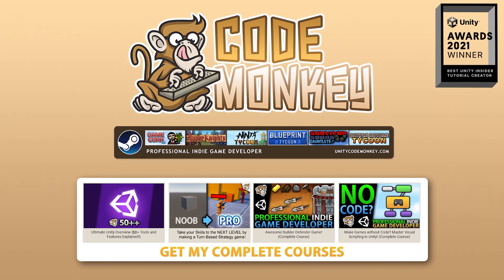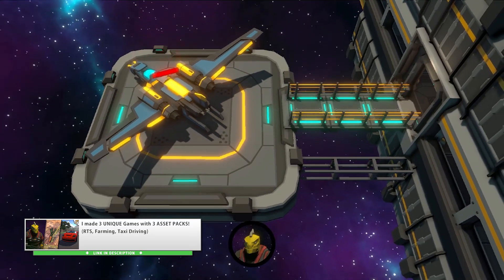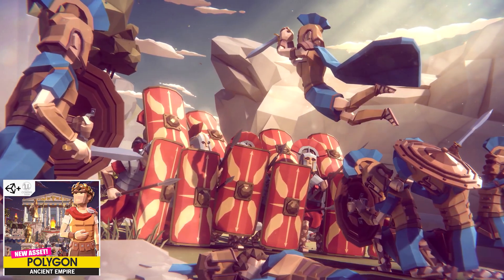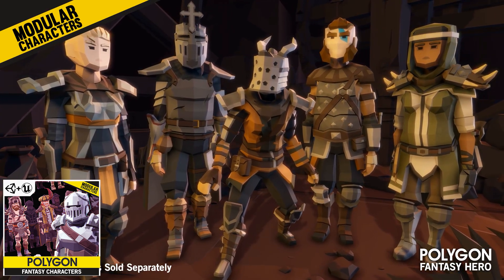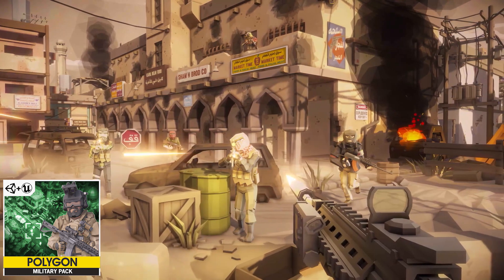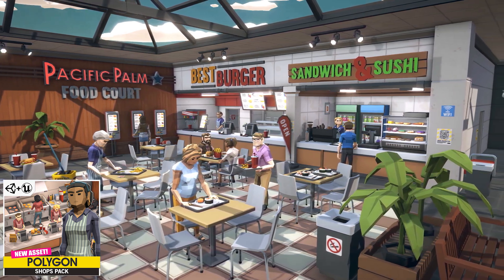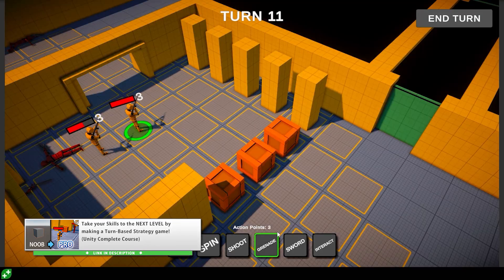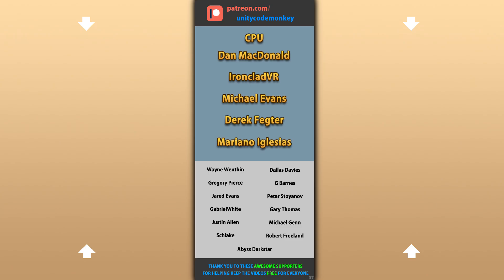END SOON! Awesome Low-Poly Assets 50% OFF! (Synty Studios Sale)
🌍 ENDS SOON!

💬 There's a massive sale on the Synty Store, they're celebrating 8 years an in that time they've made countless packs to help you make any game you can imagine.
It ends soon so if you need something get it quickly.